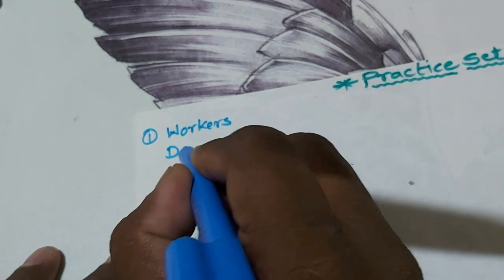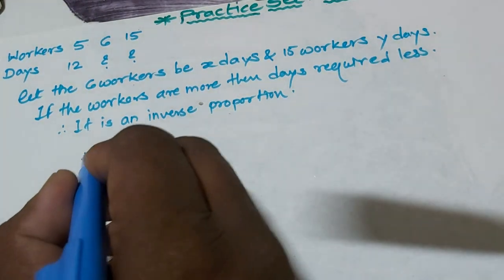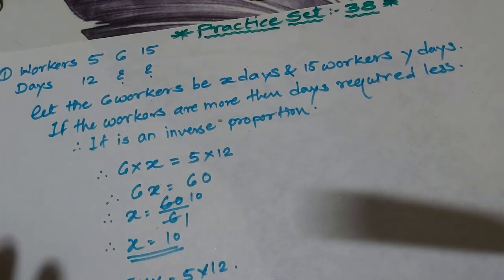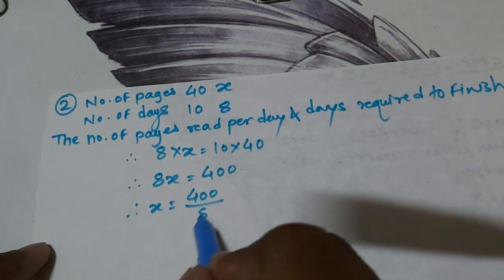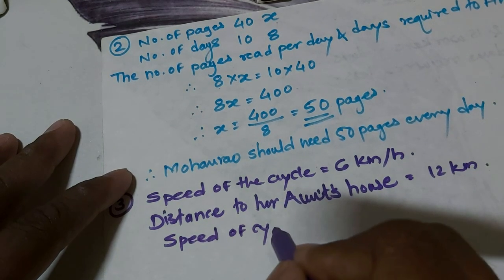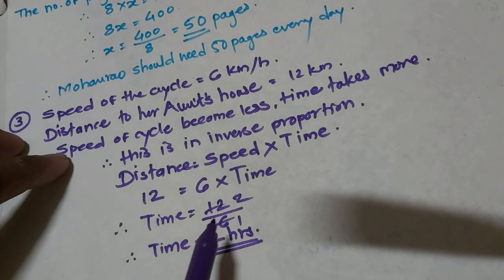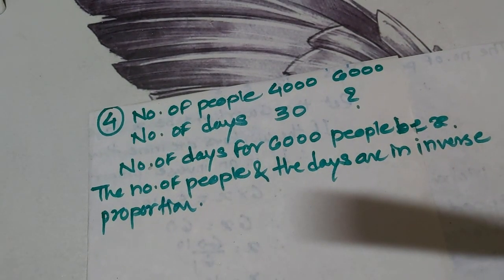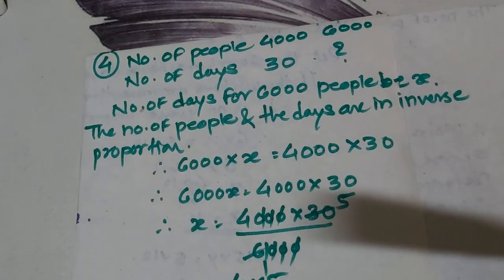*Class-7 (Video No. 29)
▪︎Direct Proportion and Inverse Proportion (P.S.-38)